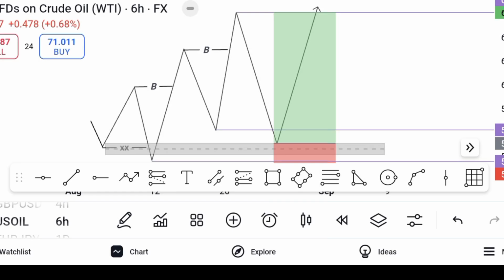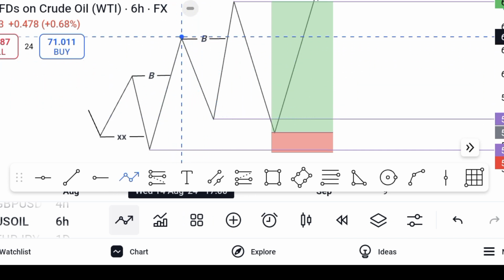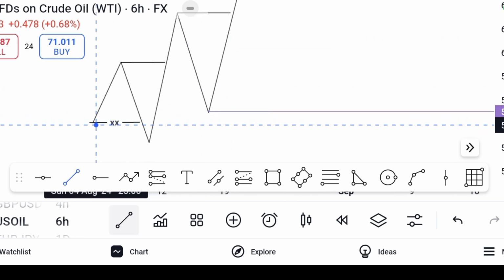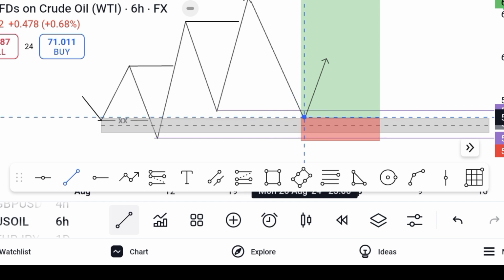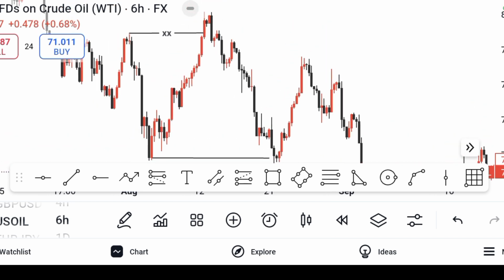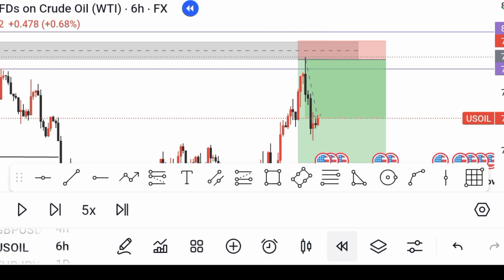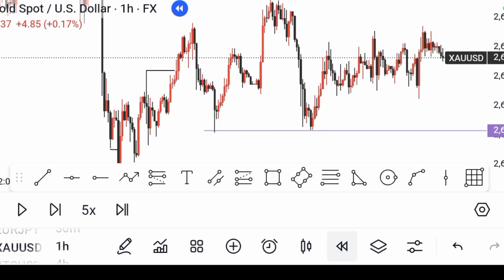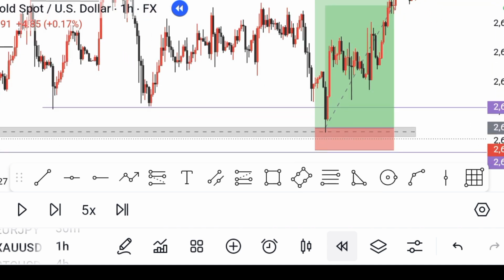STEP BY STEP GUIDE TO FLIP YOUR SMALL FOREX ACCOUNT 🤯/INSANE FOREX TRADING STRATEGY 💰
"Master this insane strategy to help u trade with precise analysis, patience, and discipline. Watch to see how I made it happen!"💰🔥